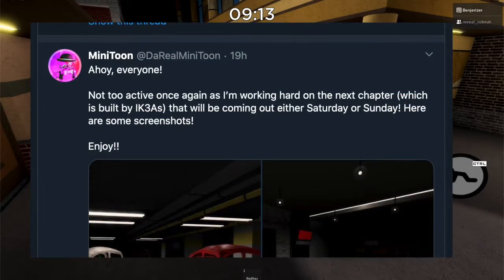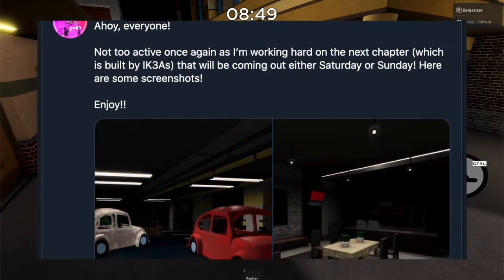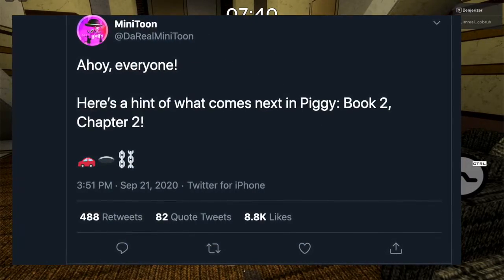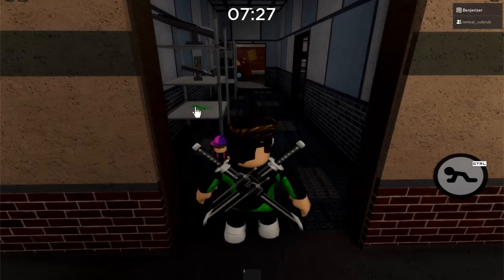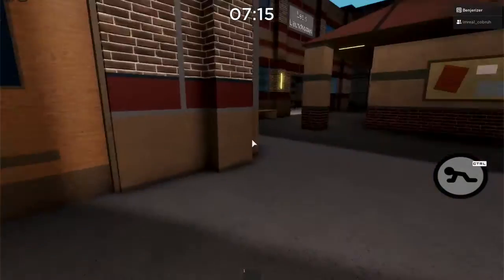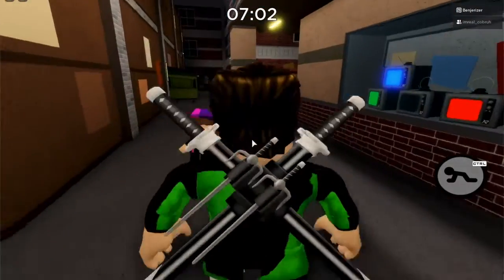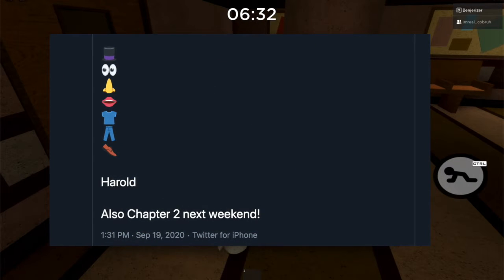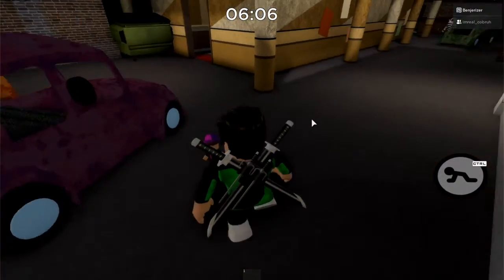*New* Piggy Book 2 Chapter 2 Leaks!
Benjerizer reviews leaks of Roblox Piggy Book 2 Chapter 2!